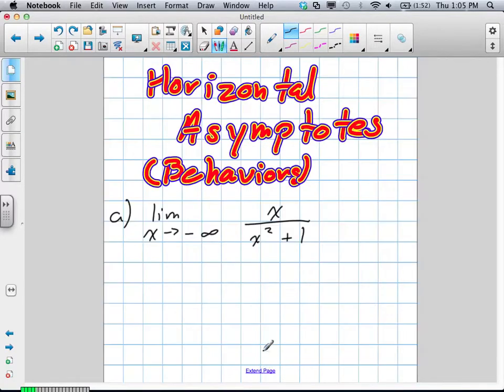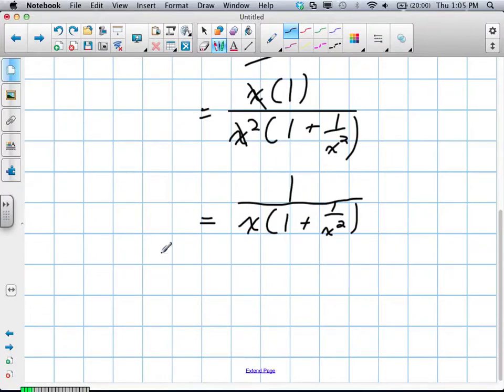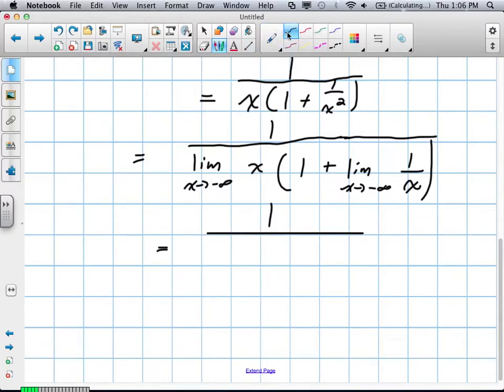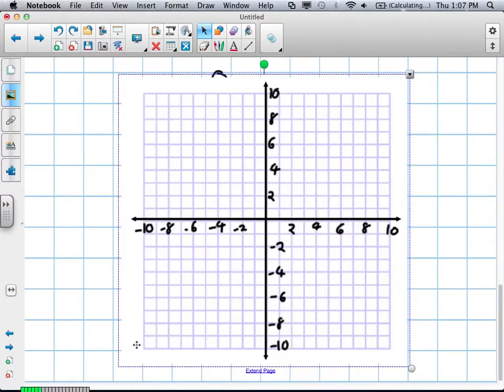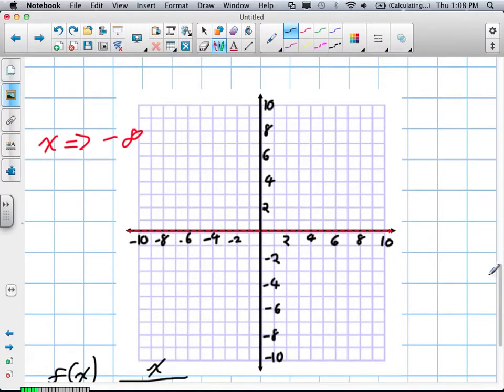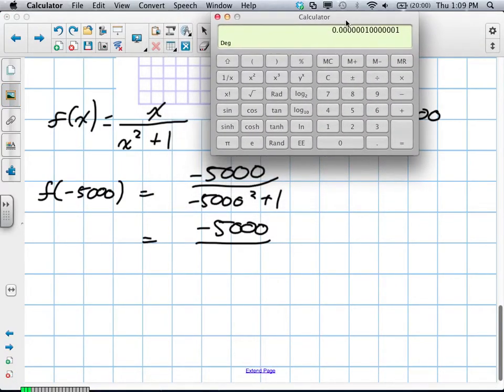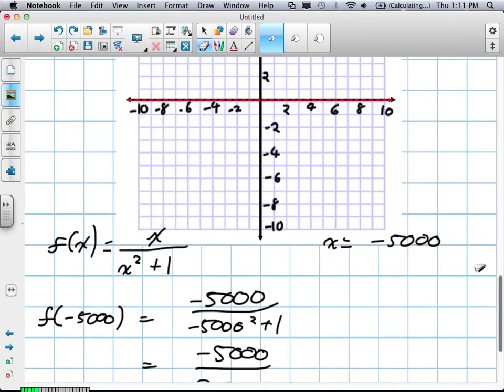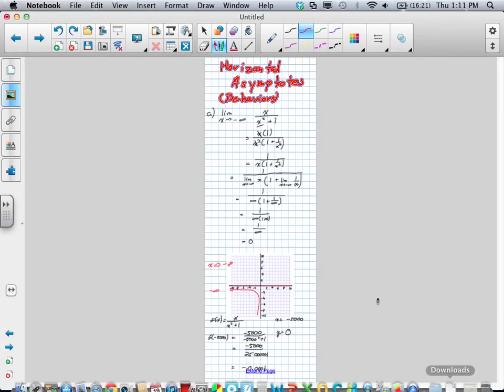Horizontal Asymptotes, Behaviors Grade 12 Calculus Lesson 4 3 7:19:12